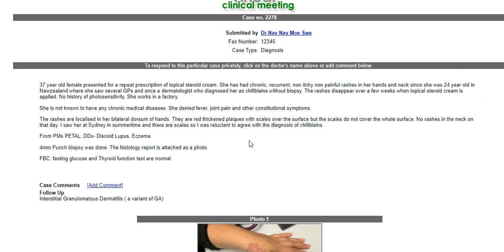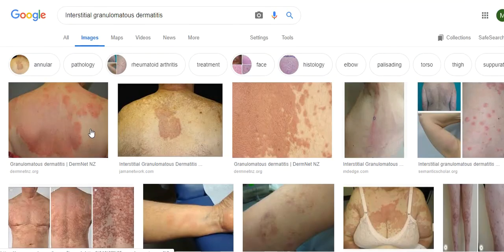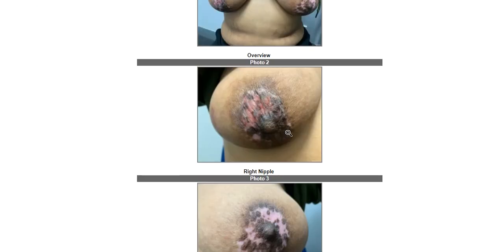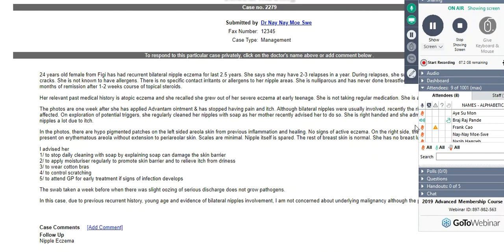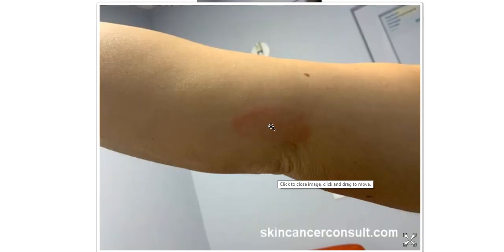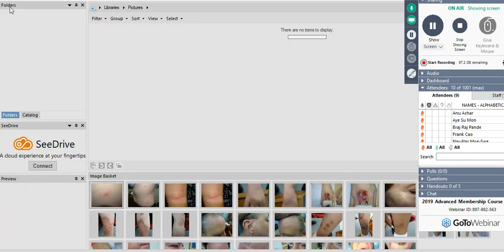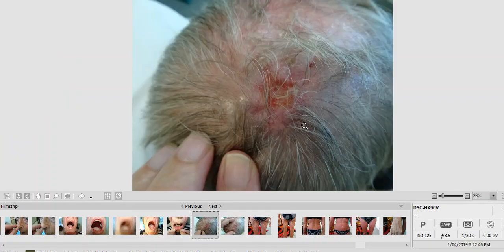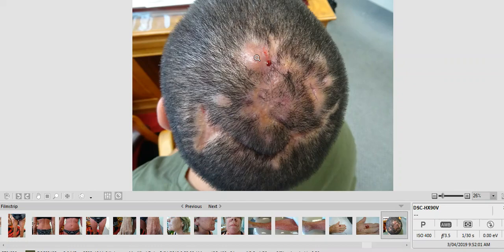2019 04 04 20 50 51 Advanced Sem 1 Mod 5 1 Cases